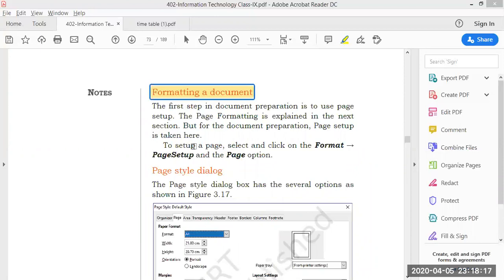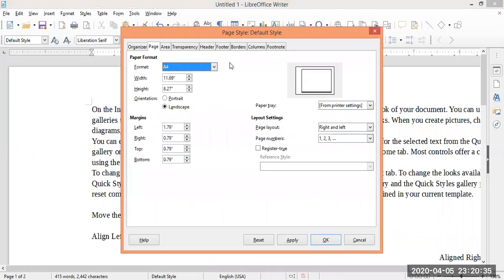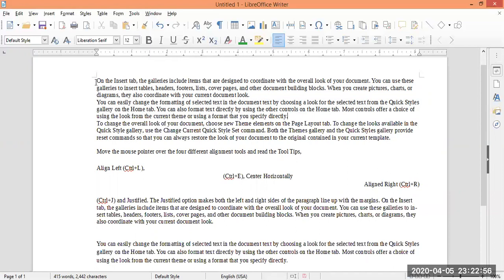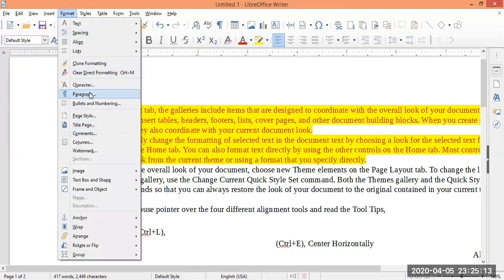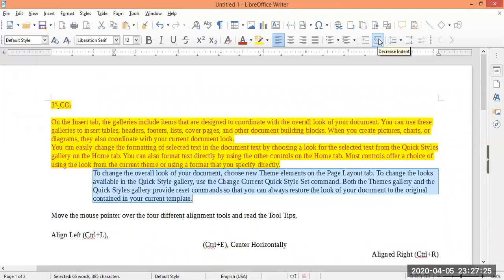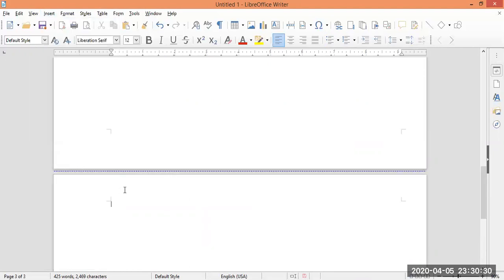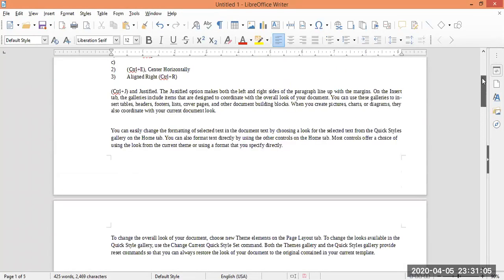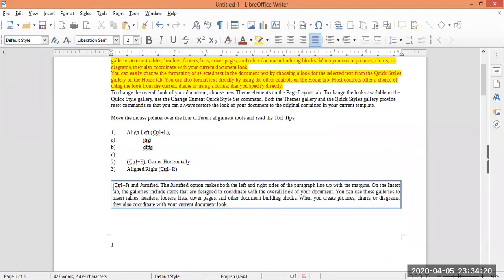Unit 3 Digital Documentation for class IX by Seema Malik Part-1